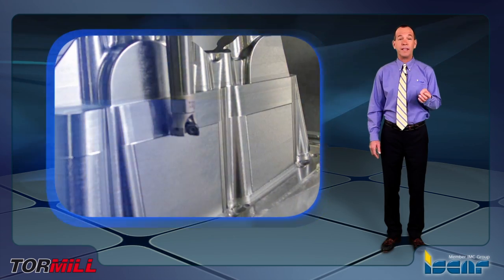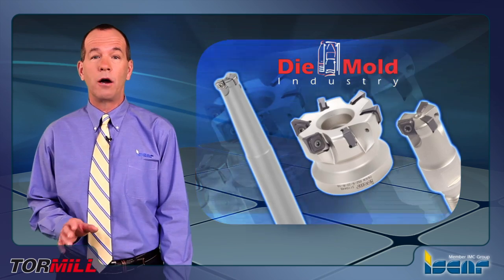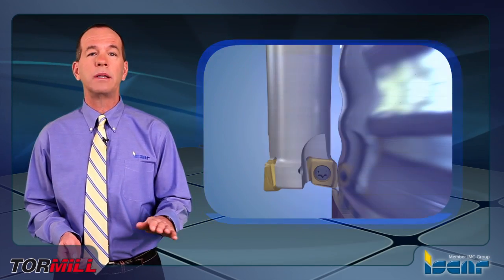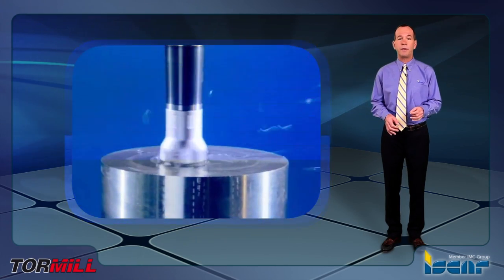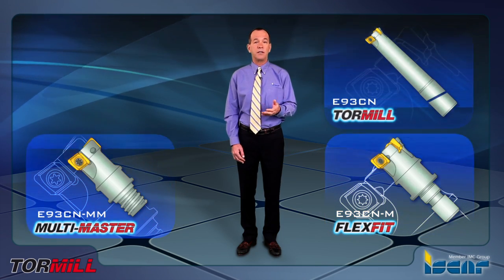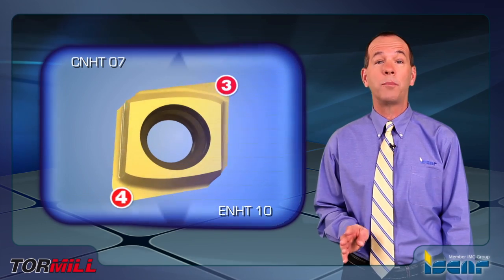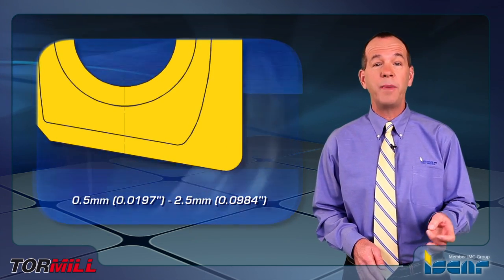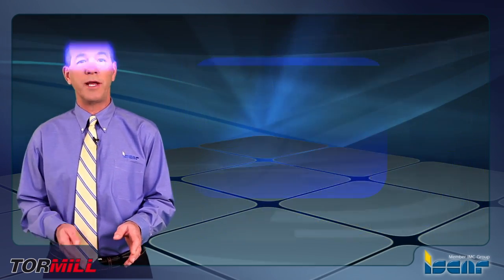ISCAR TECH TALK TORMILL